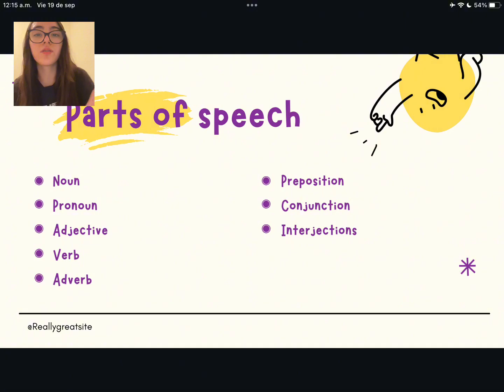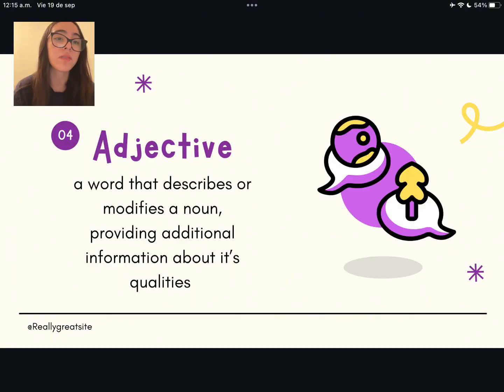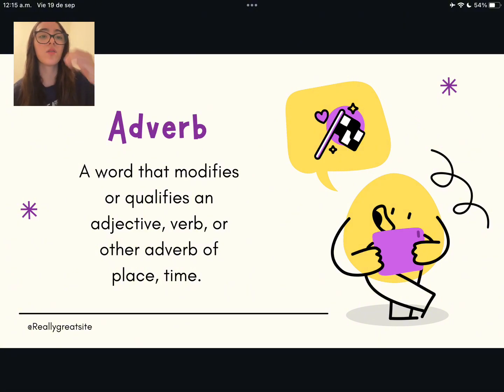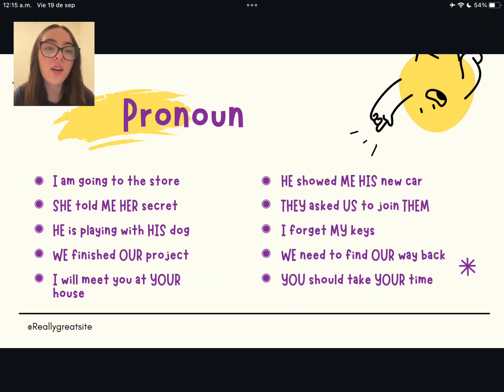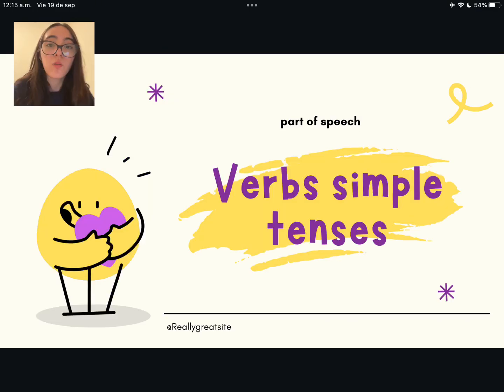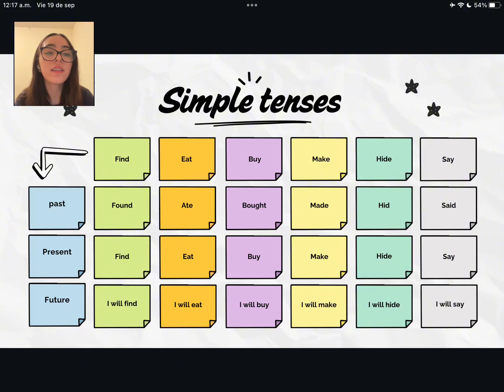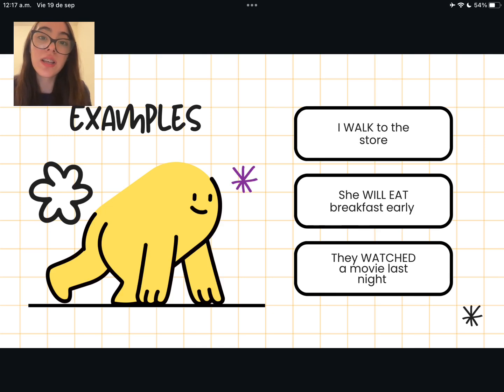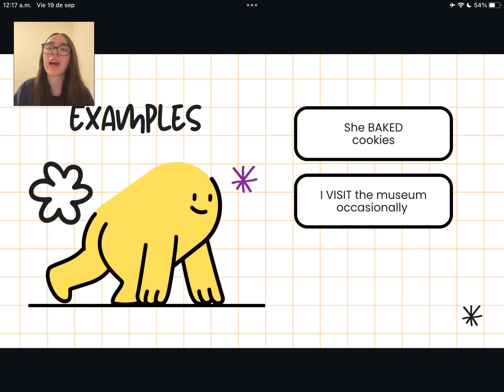English partial 1 (313) Regina Osuna